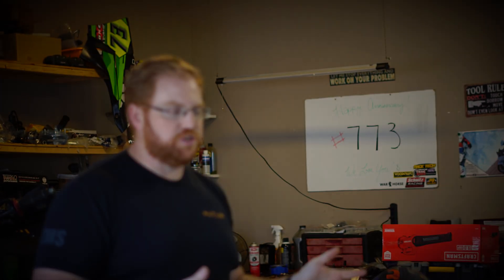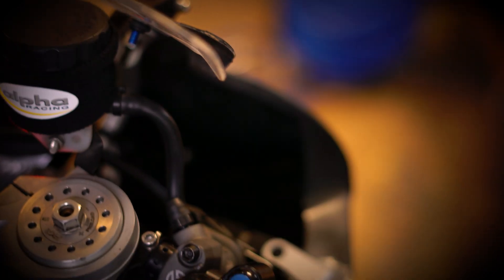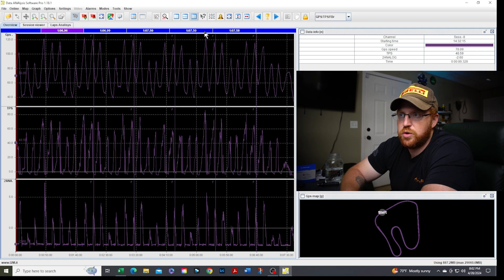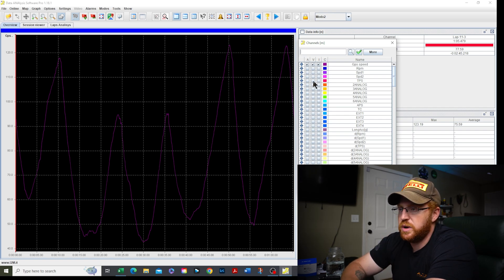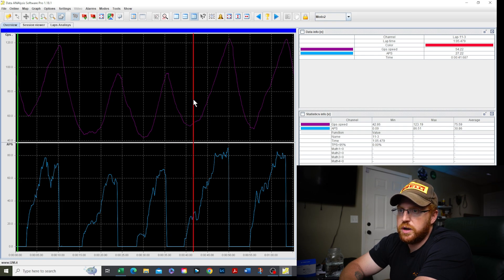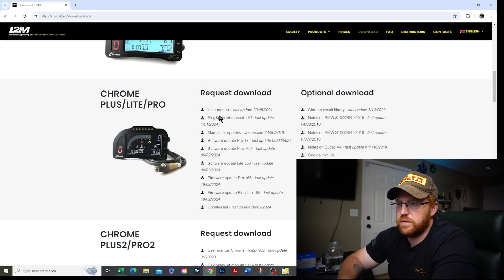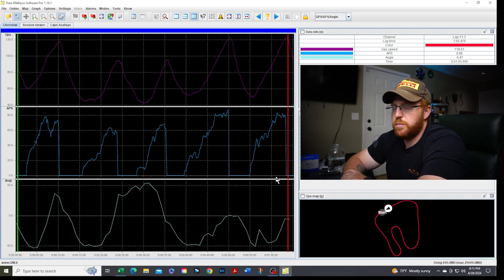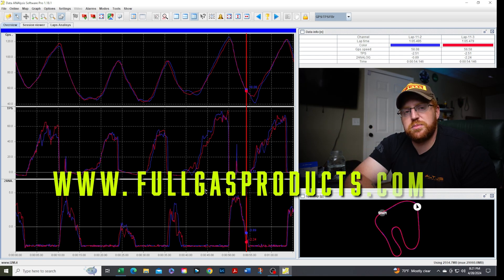How to Setup the i2M Danas Software [Motorcycle Racing] [4k]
In this video, I show how to setup the i2M Danas software for analyzing track day/motorcycle racing data.  My motorcycle is a 2018 BMW S1000RR and I race it with Pan America Superbike here in the southeast United States.

Need Help with YOUTUBE Analytics?